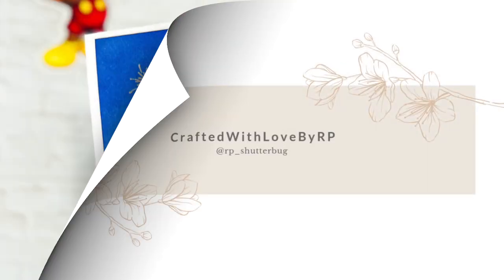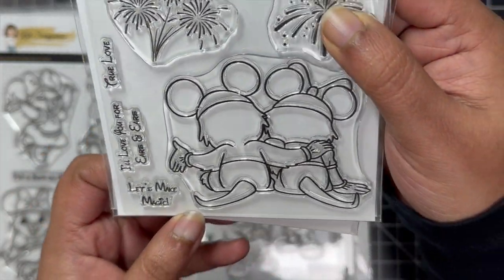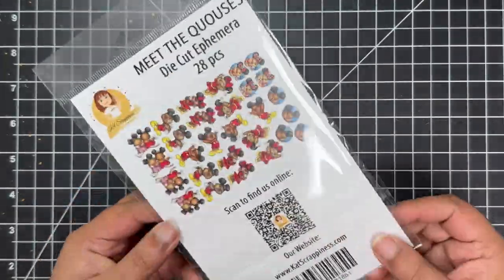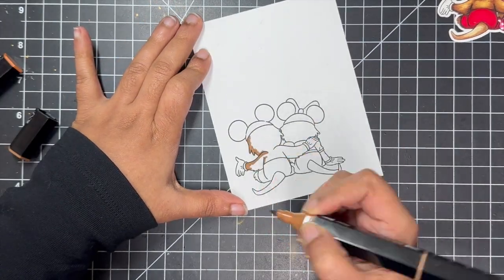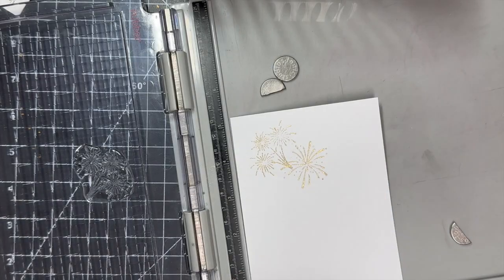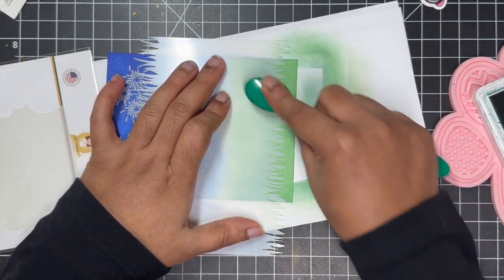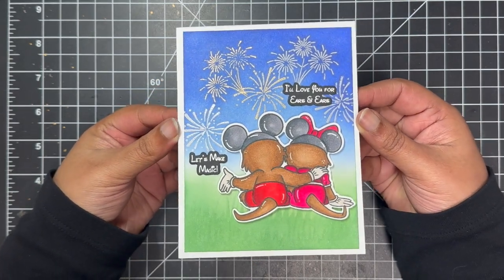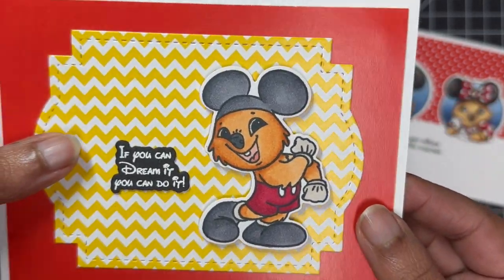Create an Adorable Quokka Card with Easy Crafting Techniques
Kat Scrappiness just came out with a fun new release - Meet the Quouses Release. This has some fun little stamps and die sets and die cut ephemera pieces.

• Kat Scrappiness Craft Die Storage Pockets with Magnetic Inserts - 5/Pk

• Therm O Web WHITE 3D FOAM TAPE JUMBO ROLL iCraft 5607

• Nestabilities A-2 Matting Basics B Card Creator Etched Dies - Spellbinders Paper Arts

• Simon Says Stamp Embossing Powder Antique Gold Ultra Fine Detail AGold

• WOW Embossing Powder OPAQUE BRIGHT WHITE SUPER FINE WL01SF

• Simon Says Stamp 8.25 x 6.25 Pawsitively Perfect Craft Tacky Mat st015

• Simon Says Stamp Pawsitively Everything 6 inch T SQUARE RULER st0067

• Gina K Designs WHITE PIGMENT Color Companions Ink Pad 0670

• New & Improved Platinum SIX Machine with Universal Plate System - 6" P - Spellbinders Paper Arts